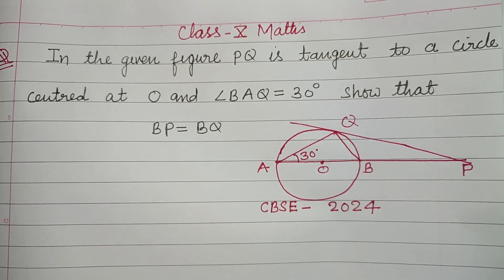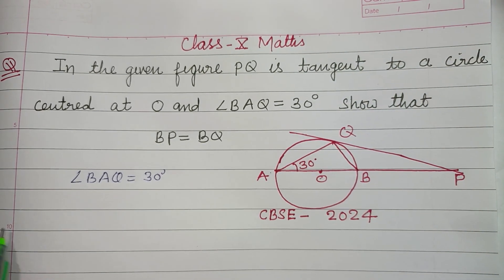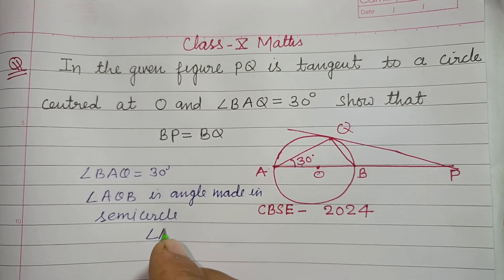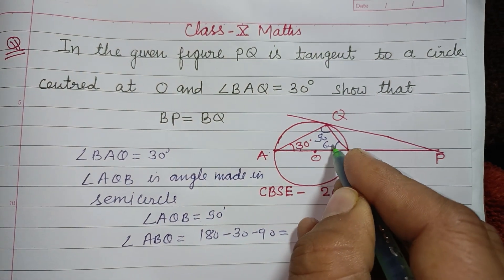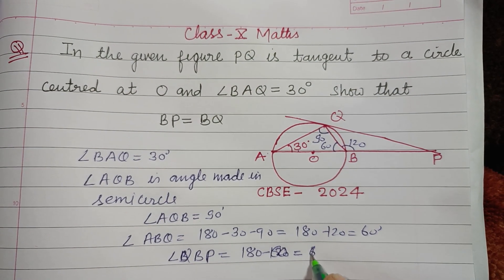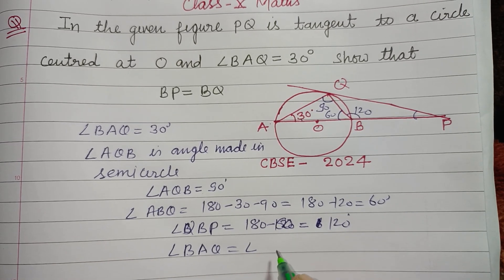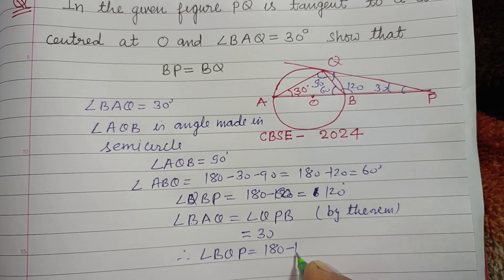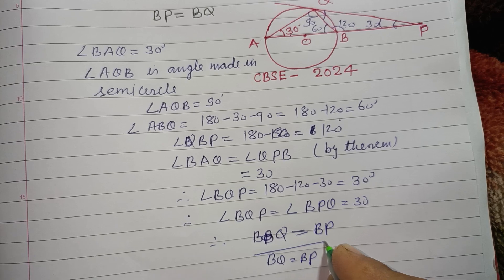In the given PQ is tangent to a circle centred at O and..| cbse board class 10 maths class